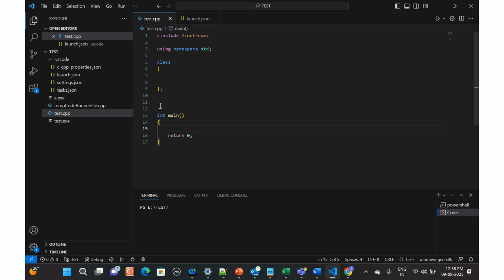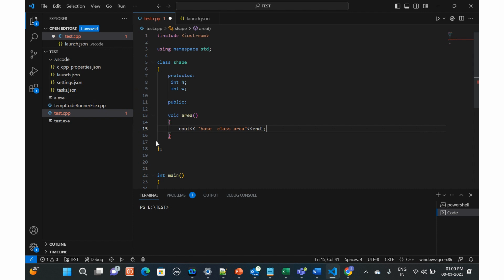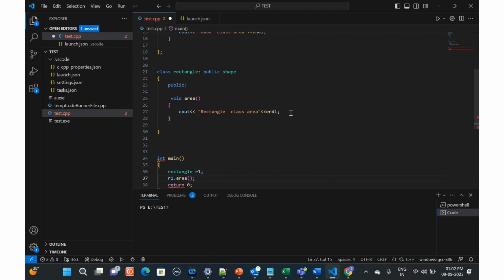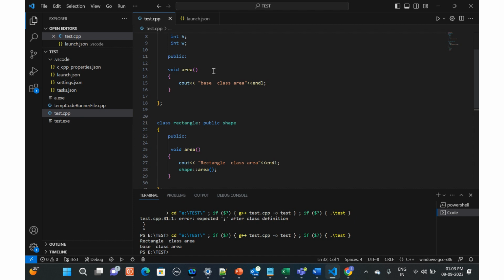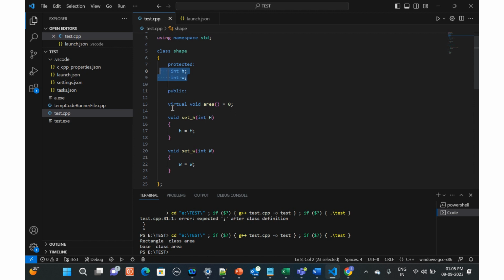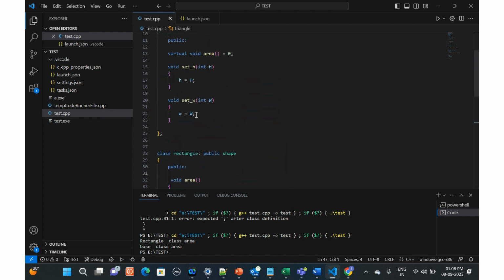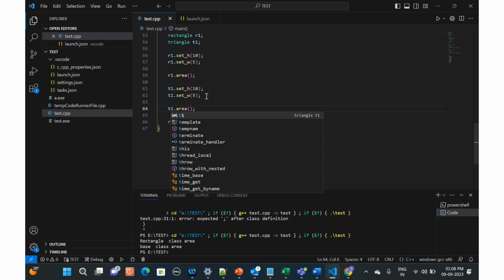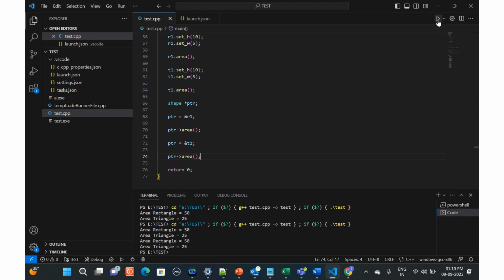Part 17 | Function Overriding in C++ | Pure Virtual Functions and Abstract Classes in C++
Function Overriding
Pure Virtual Functions
Abstract Classes